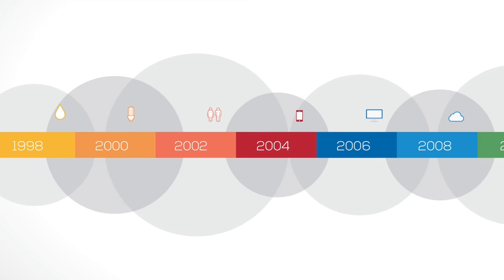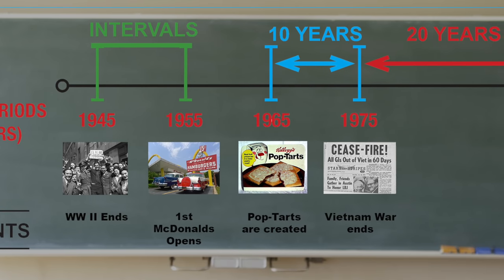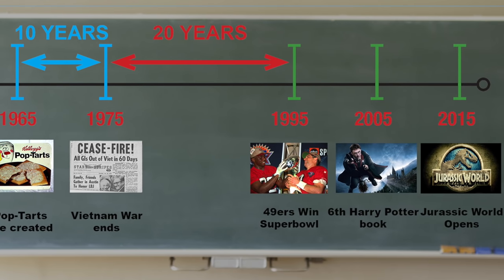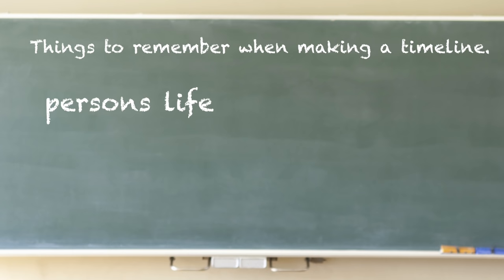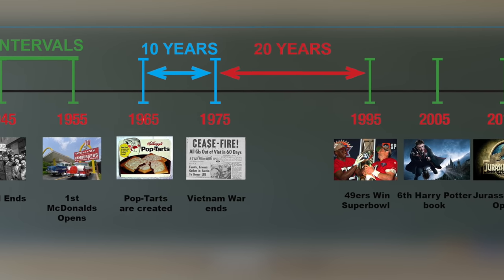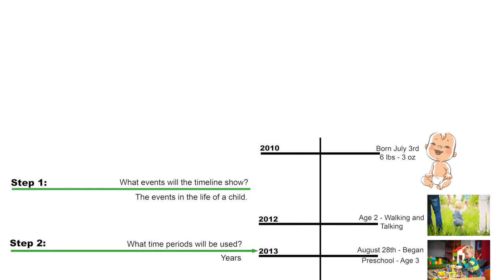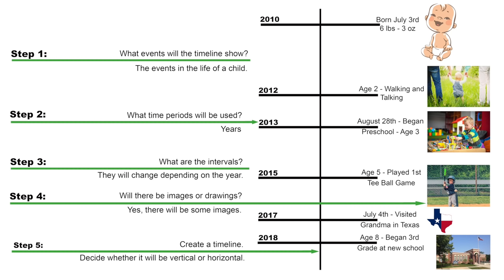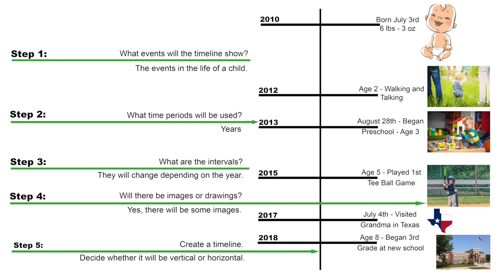Timelines for kids - A comprehensive overview of timelines for k-6 students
Timelines for kids - A comprehensive overview of timelines for k-6 students.  Learn all there is to know about timelines and how to create a timeline following 5 simple steps.  Use this intro video with our timeline lesson plan found on our